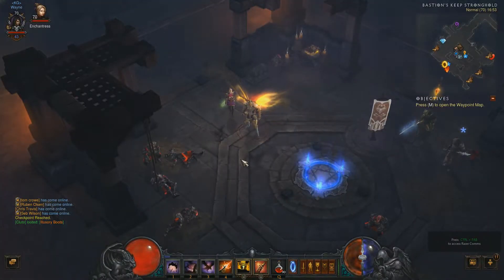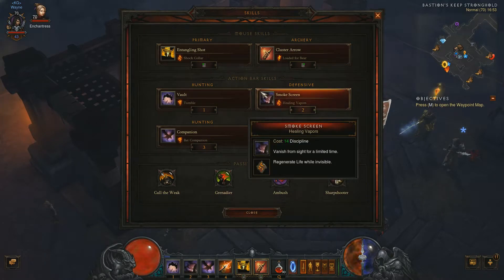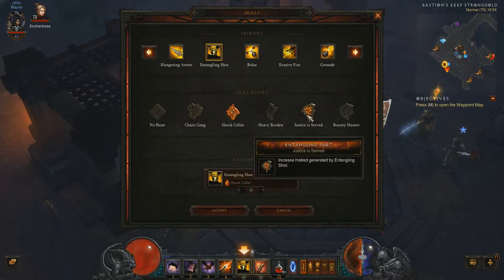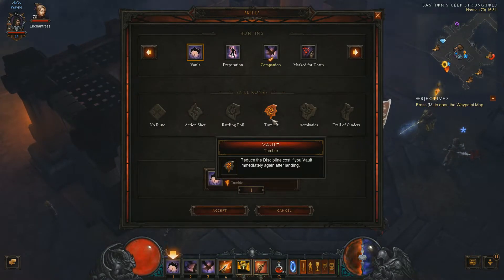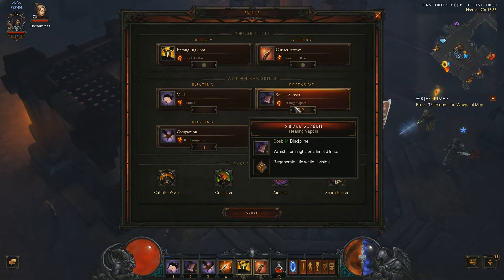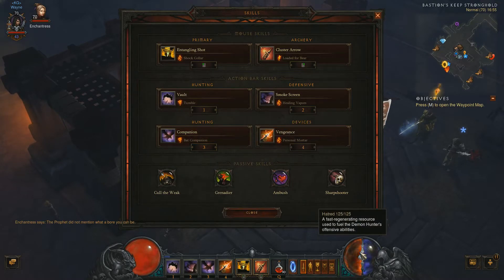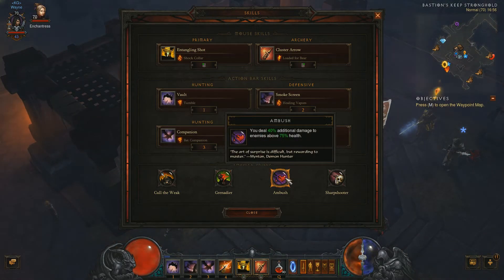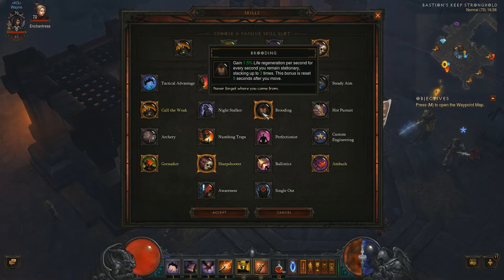★ Diablo 3 RoS: DH Solo Farming Build - Part 1 - Ft. Shorty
Hello guys, welcome to another video from RebelGents. We are back in full swing! This is my current DH Solo Farming Build I'm using at the moment. I hope you can use it and make sure to let me know how it goes. If you have any suggestion builds you think I should try out make sure to show me.

If you're looking for people to play with make sure to head over and sign up! 16+

Bobbin's Twitter:
Dead Serious Twitter: